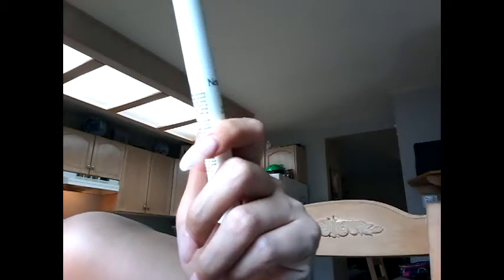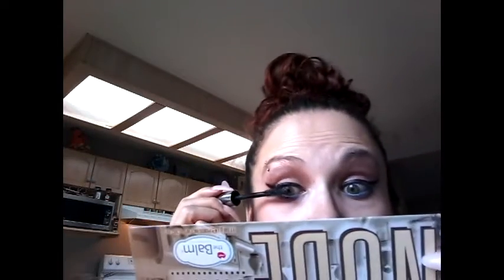Full Face SPRING IS IN THE AIR glam look ❤👄❤👄❤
Im am so sorry for how long this video is, i cut it down as much as i could but i think i need to stop rambling so much, let me know please if you enjoy my video's, even if they are sometimes on the long side. I am going to try a different recording approach, but i dont know if it will turn out, we will see. Anyway, i love using purples, burgandy, dark cherry redish purplish shades with nude and dark nude shades. Im so happy with this look and these are the products i used to create this beautiful look.
Maybelline magic base primer
Rimmel london (nude)mixed with medium concealer
Naked2 palette
The balm nudetude palette
Nyx peal shimmer single eyeshadow(lids)
Covergirl setting power
Maybelline concealer (fair)
Nyx contour palette(contour, banana shade, highlighter)
The manizer sisters palette from The balm (blush)
They're Real mascara
Nyx contour brow pencil (espresso)
Rimmel lip liner (ravish)
Maybelline lip color (deep red)